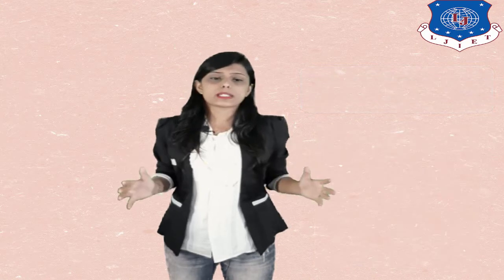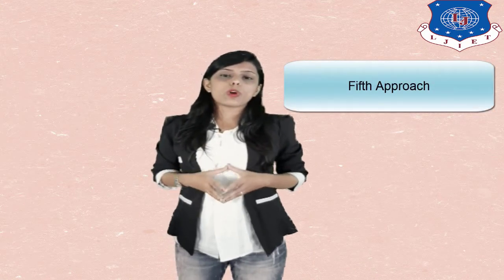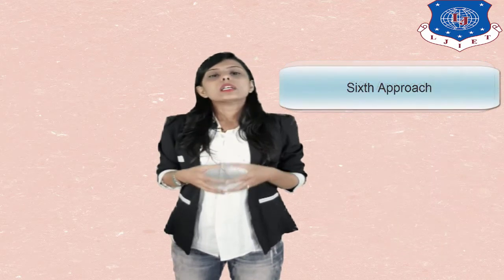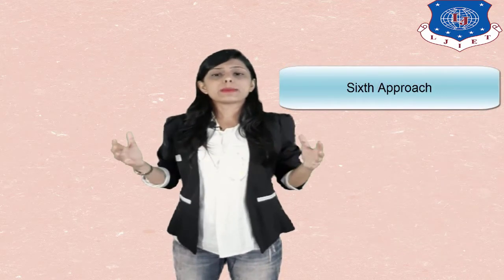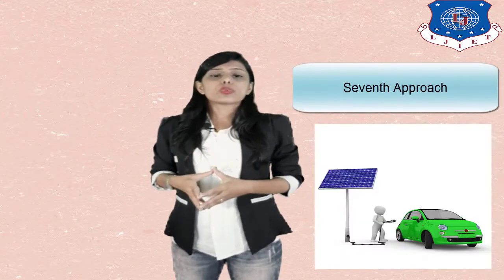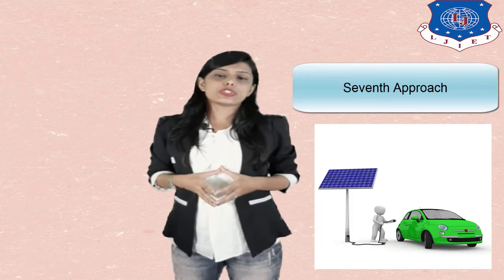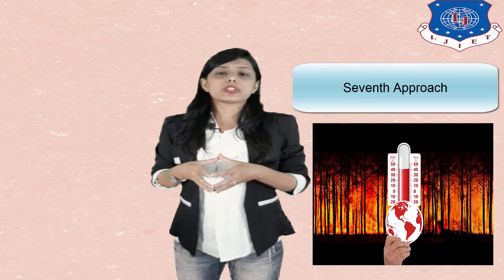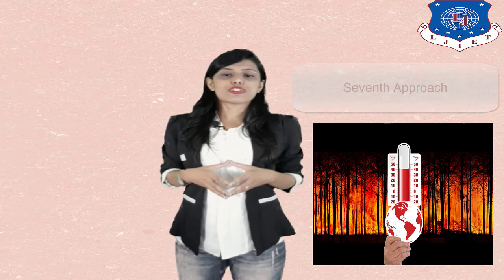Lec-02_Green house Effect | Environmental Science | First Year Engineering